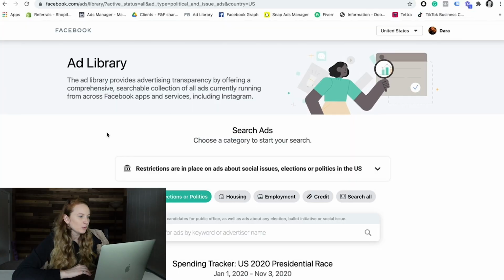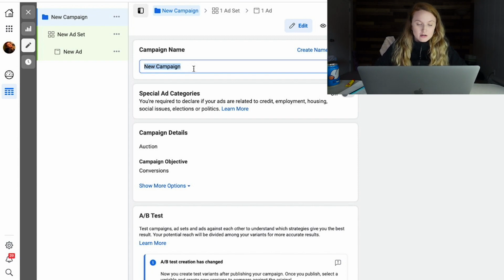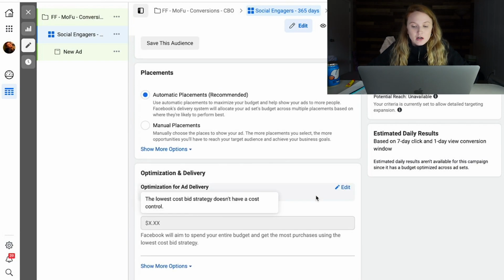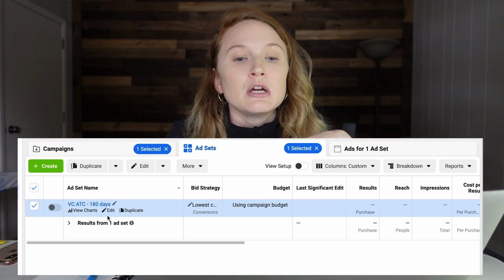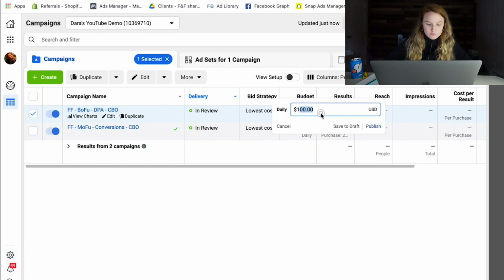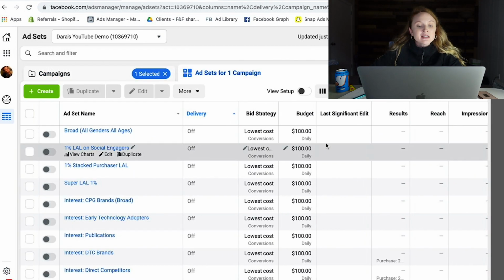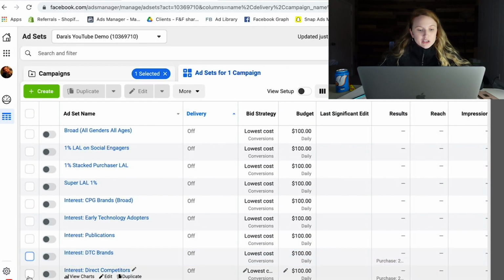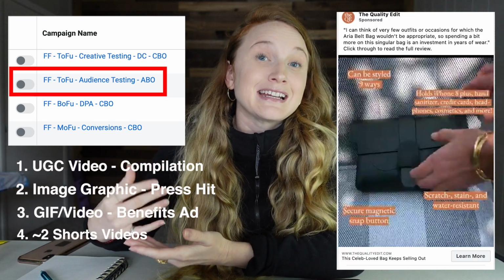Watch Me Build a Facebook Ads Account With a $50K/Month Budget (FACEBOOK ADS FUNNEL FOR E-COMMERCE)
📸 YOUTUBE & CREATIVE GEAR:

TubeBuddy - How I do keyword research for my channel Watch Me Build a Facebook Ads Account With a $50K/Month Budget: This is the kind of content I wish I had when I was first learning Facebook Ads. Watch me build out an entire Facebook Ads account with 4 starter campaigns and full details on the creative breakdown at each part of the funnel. TIMESTAMPS INCLUDED (eventually)

THIS VIDEO IS ABOUT:
watch me build a facebook ads account, watch me build a facebook ads campaign, facebook ads funnel for e-commerce, facebook ads creative funnel